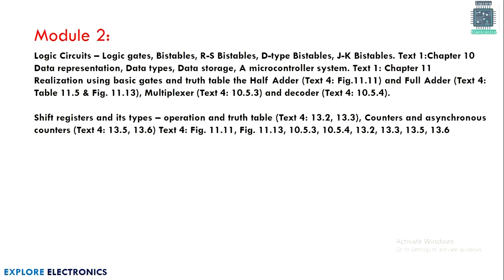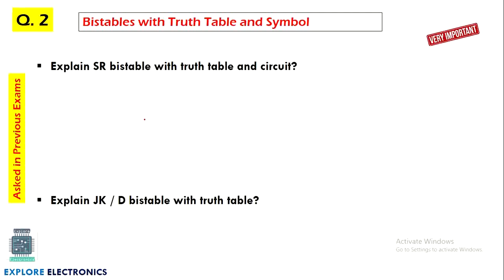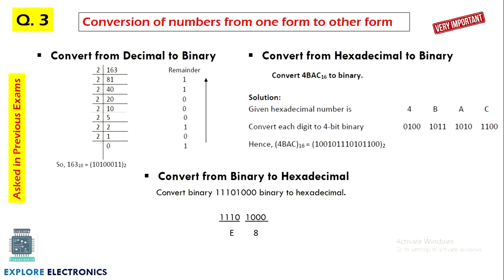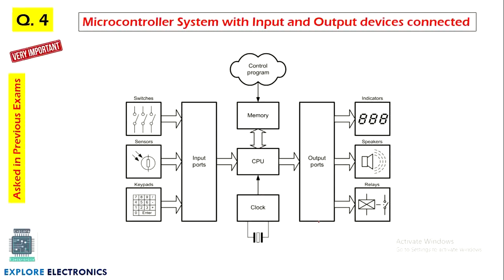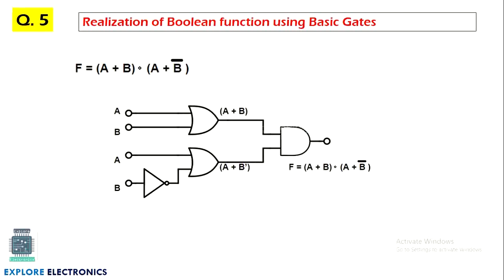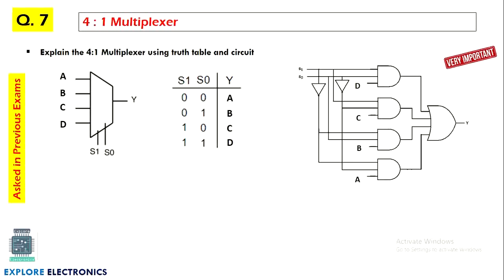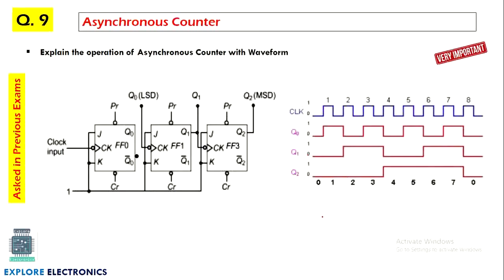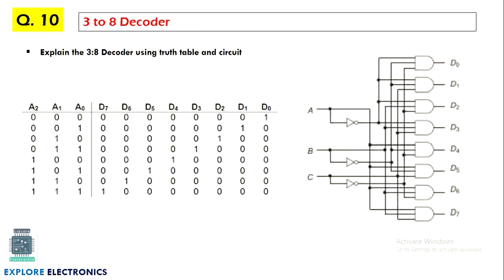Module 2 overview & Important Questions | VTU Basic Electronics and Communication Engg | 21ELN14/24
very important topics and questions from Module 2 are discussed which appeared in previous exams.

BECE 21ELN14/24 |  first year syllabus | basic electronics engineering lectures:

______________________Contents_______________________________
0:00 Introduction
0:13 10 Important topic Questions